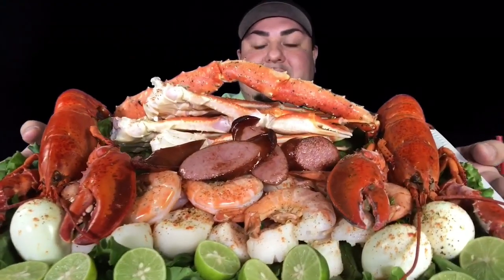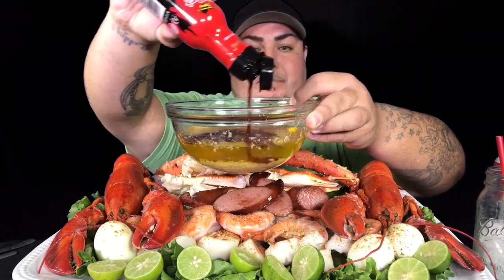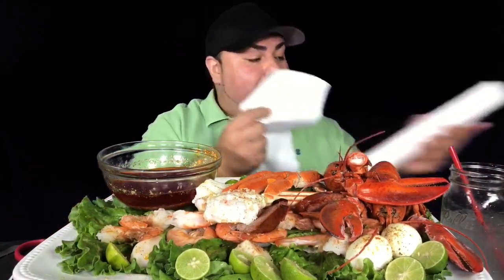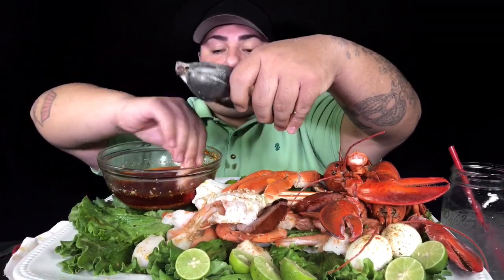HUGE Seafood Boil with 2X Spicy Garlic Butter | COLLAB with EatOutWithLexandJon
Thank you so much Lex and Jon for doing this collab with me. You two are such amazing kind people. You guys are on fire!🔥
Keep up the great work!💯🙌🏼❤️